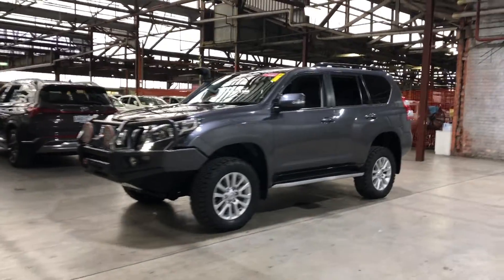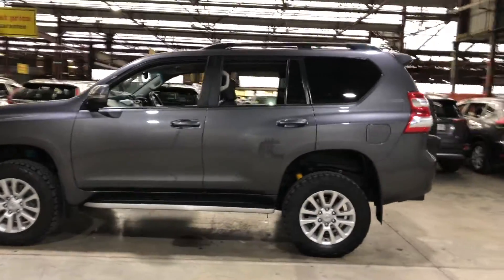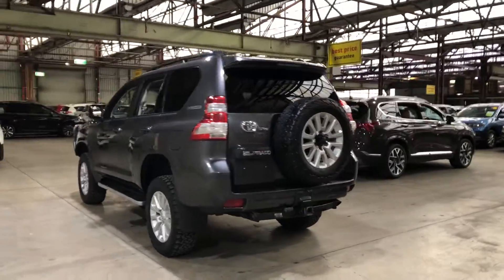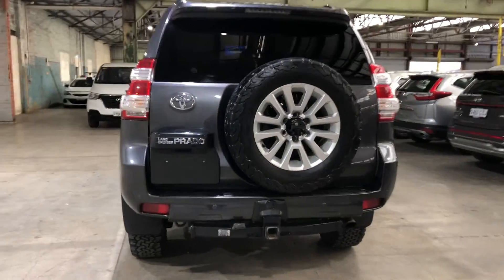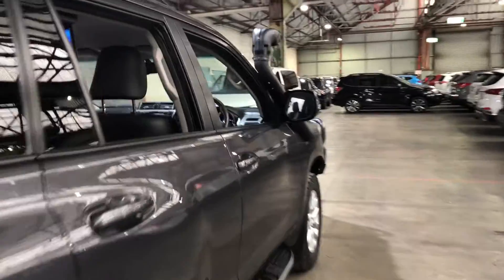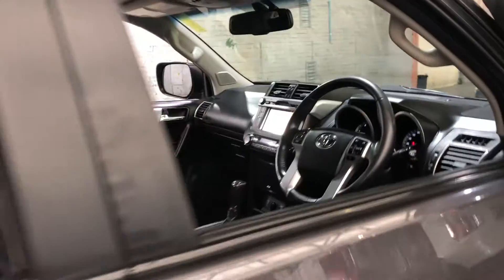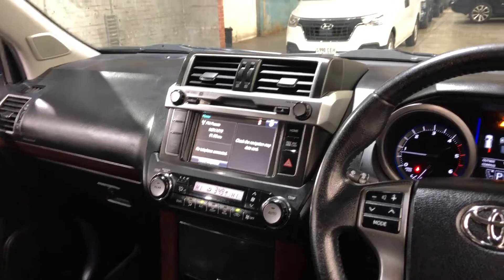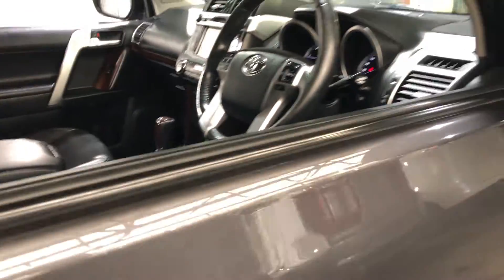2014 Toyota Landcruiser Prado EA123_MB2219